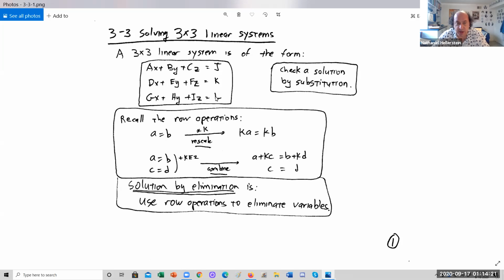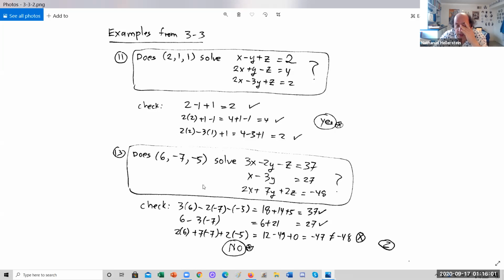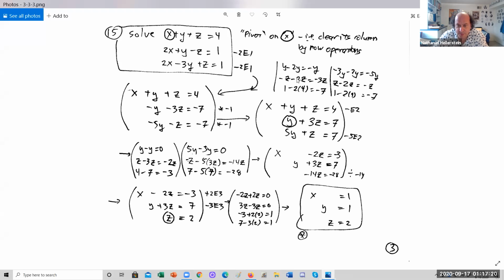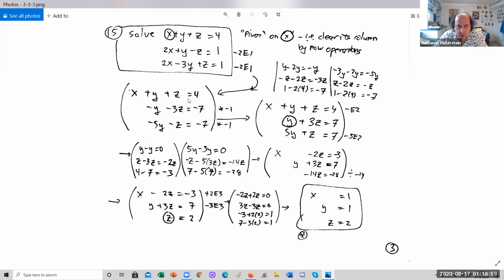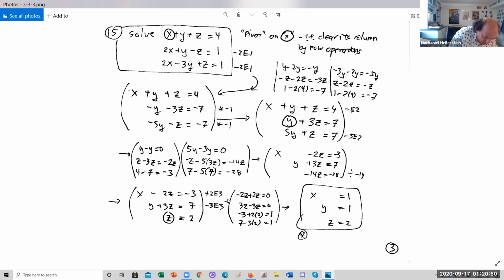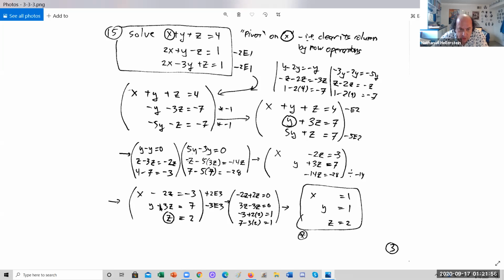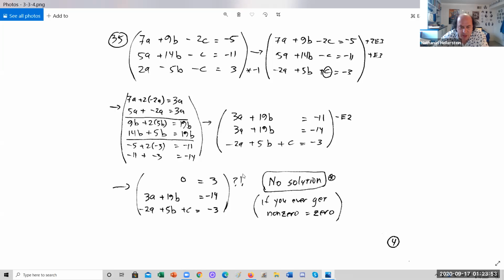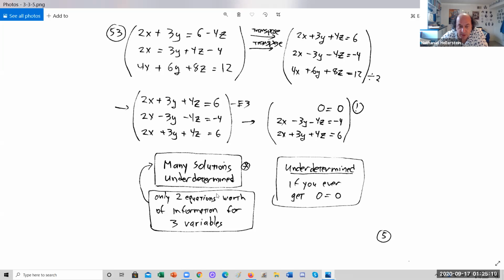int alg 3-3